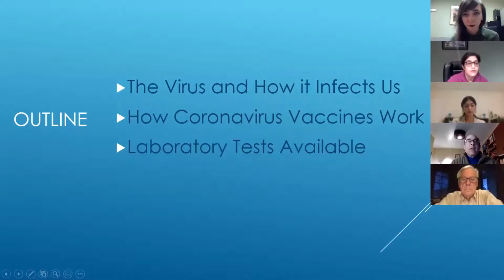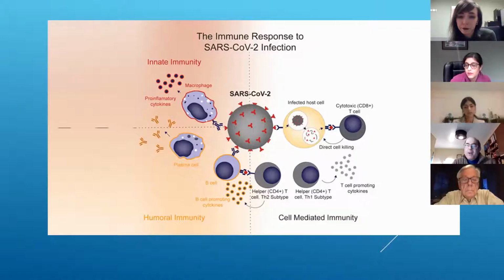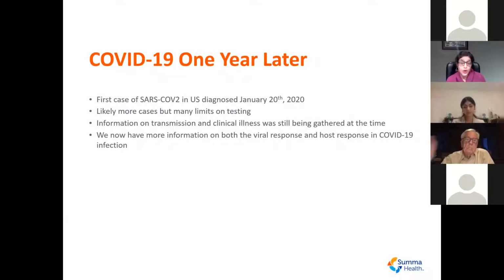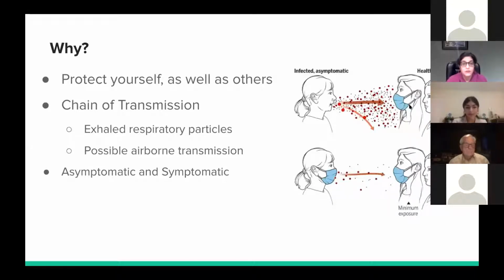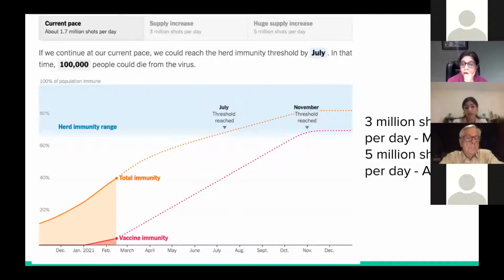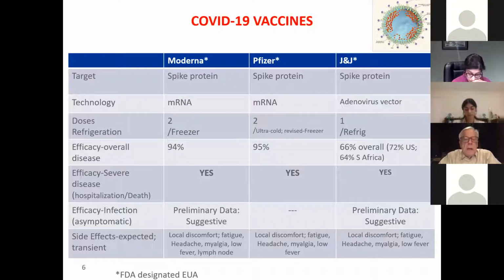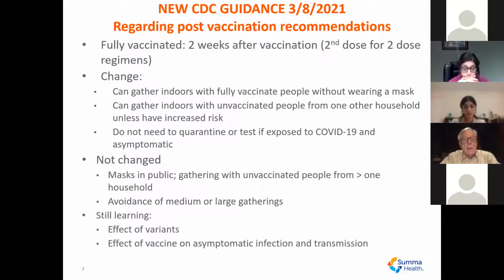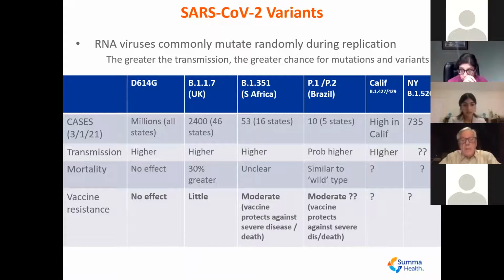Covid-19 Vaccine Q&A with Summa Health Doctors on 3.8.21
On March 8, 2021, we met virtually with Summa Health professionals Dr. Thomas Alexander, Dr. Shanu Agarwal, and Dr. Thomas File to discuss the Covid-19 vaccine, where we on the road to herd immunity, and current advice from the CDC. Along with student assistant Janaki Nair, the doctors gave short presentations on their area of expertise, followed by a brief period of answering vaccination questions sent in by viewers prior to the program.